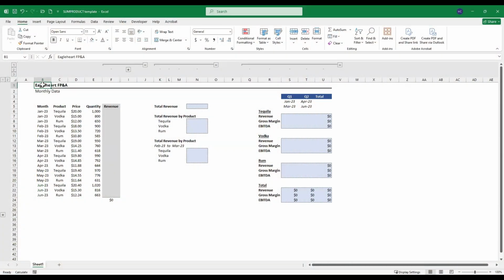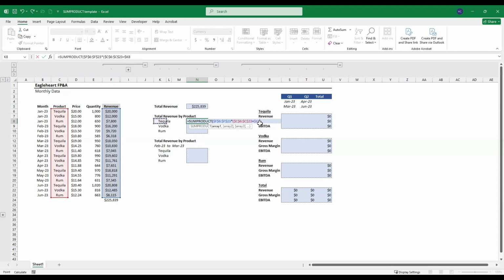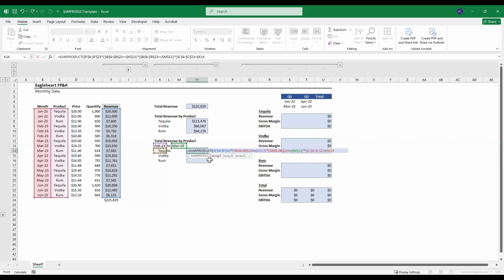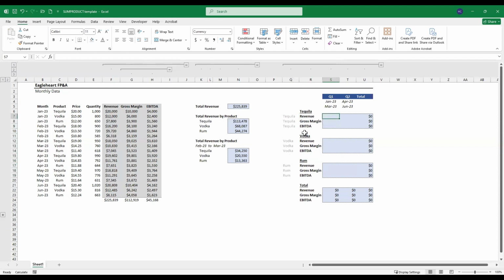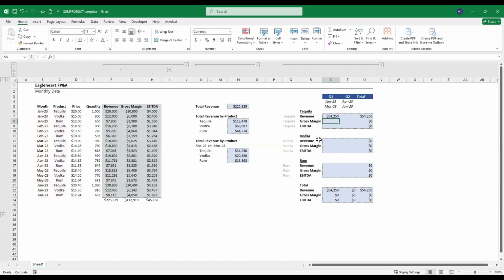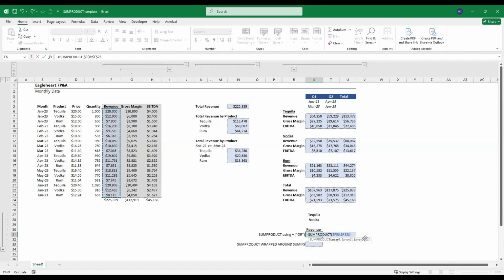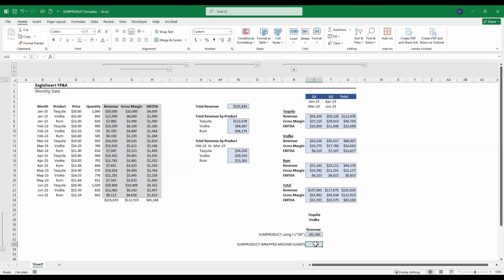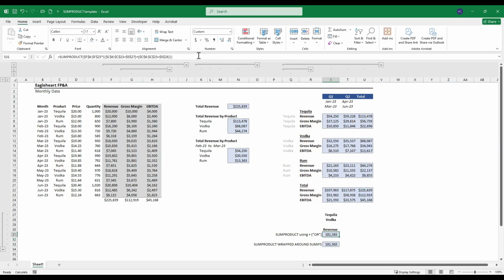How to unlock the power of SUMPRODUCT in Excel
Hi there, I'm Henry.  With over 15+ years working in FP&A in Media & Entertainment, I help you to learn and grow as a finance professional and Excel expert.

Learn how to use SUMPRODUCT like a true pro.  In this video we'll go through many uses for the SUMPRODUCT formula, including how it can replace SUMIFS and sum across multiple columns.

(Search for "SUMPRODUCT Template" and click "Download")

0:00 intro
0:46 basic SUMPRODUCT function
1:28 use SUMPRODUCT to sum using one criterion
3:03 use SUMPRODUCT to sum using multiple criteria, including greater than or equal to, to search across specific dates
6:50 learn how to use SUMPRODUCT to do what SUMIFS cannot do (using multiple criteria to sum across multiple columns)
10:50 Bonus: use SUMPRODUCT with "OR" logic (using the + sign)
13:32 Bonus: learn how to use SUMIFS to enter more than one criteria in a single cell by wrapping SUMPRODUCT around it (effectively integrating "OR" logic)